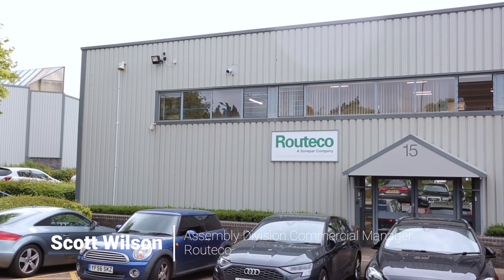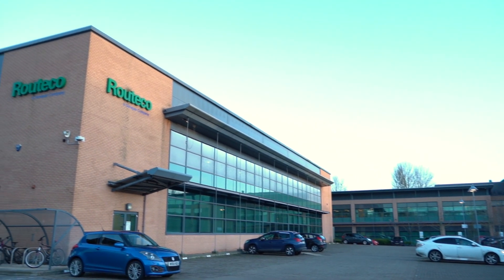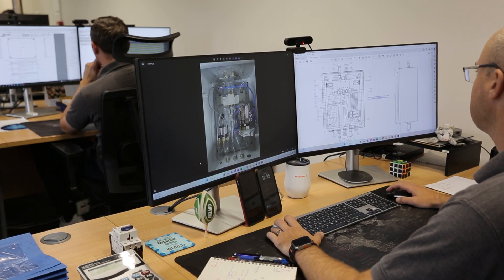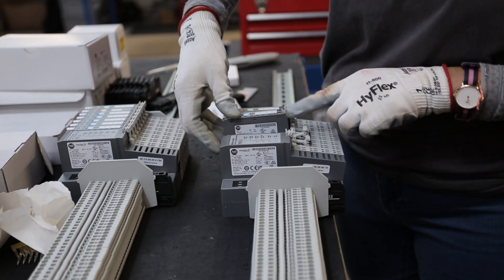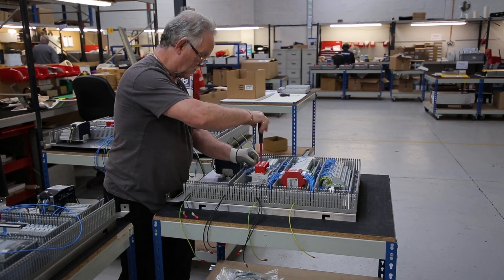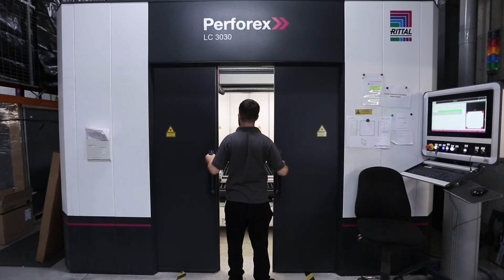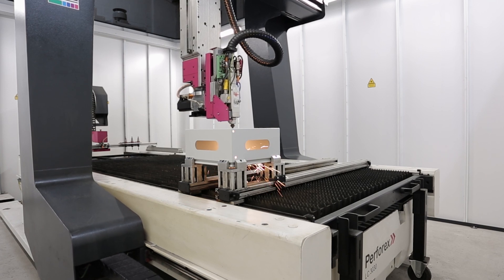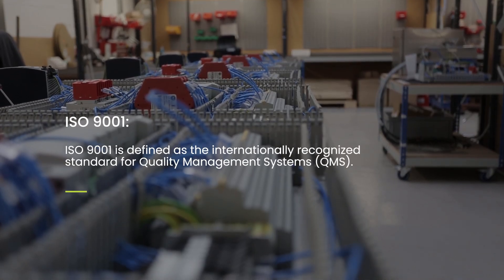Routeco Assembly Cell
The Routeco assembly division provides a build to print service for all our customers. Our engineering teams support your project from design to delivery.

Routeco can act as an extension to your own purchasing, engineering and production teams by providing a single source, one supplier, one part number solution.